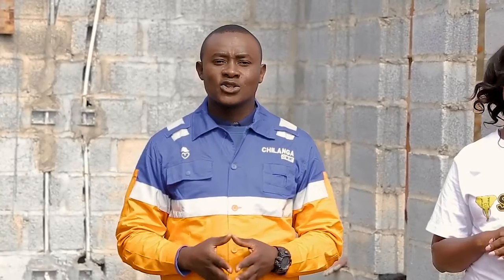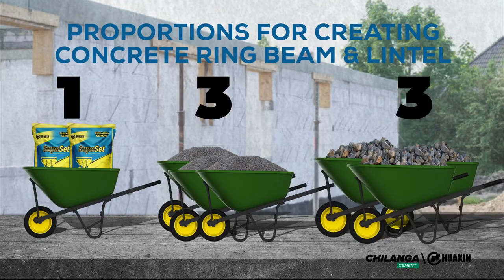The Mphamvu Show E3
Here we go again..! Building Simplified

Precious Gozwa and Aston Mambwe get you another step further to having your dream home.

In today's episode we bring our expert engineer on set as he takes us through Lintels and Ring Beams. Our expert breaks down the key fundamentals when it comes to this stage of building.

Catch us on Episode 3 as we talk about this in detail.

This episode produced by Chilanga cement is an eductaional segment, meant for consumers to understand the details of how to use a 42.5R  cement  product.